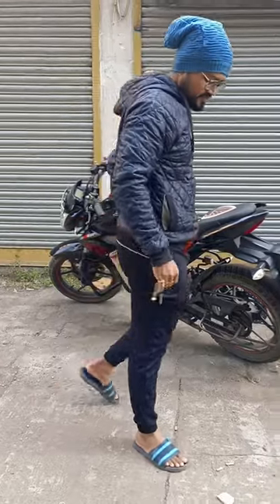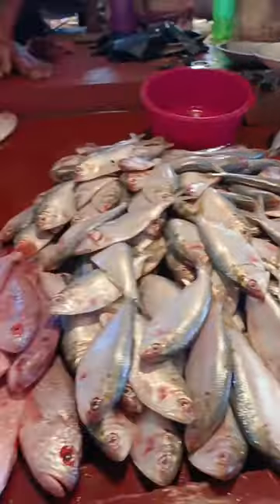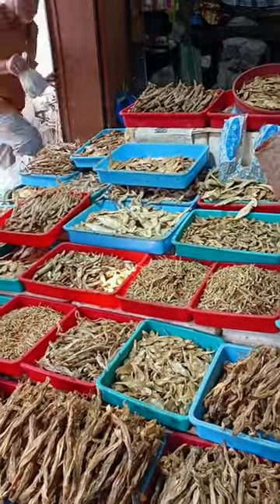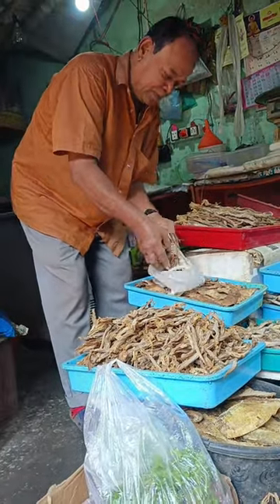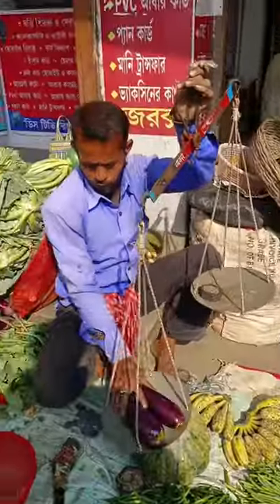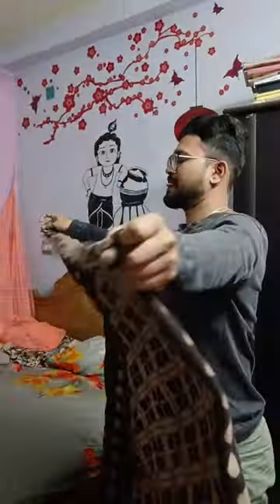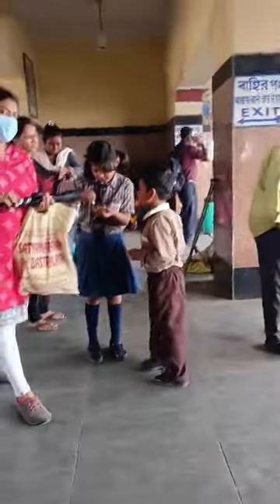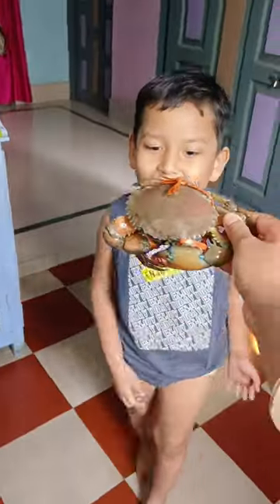mini vlog # sotti kotha ta tomader bolei dilam# short video # YouTube short # trending # viral #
I am uploading my daily lifestyle. I am a simple housewife and I spend some interesting time and emotional time those I share with you. you are support me I will share more interesting video.
Please support me for everyday more interesting  video.